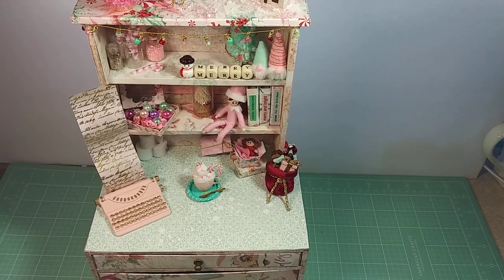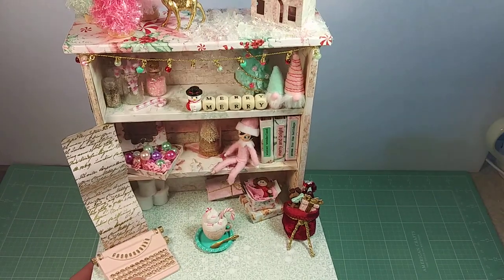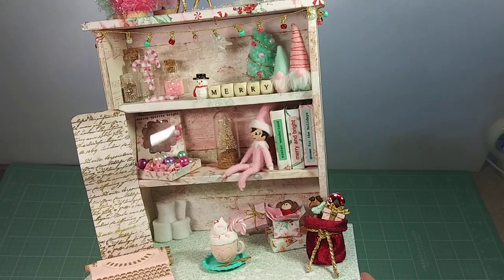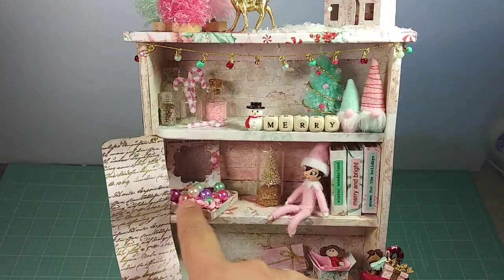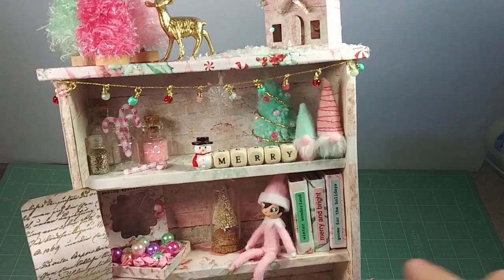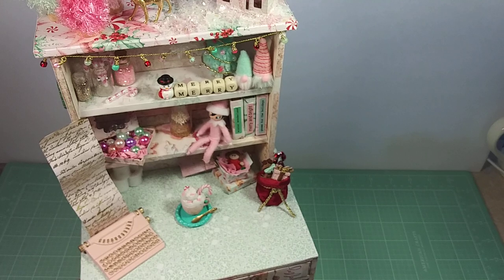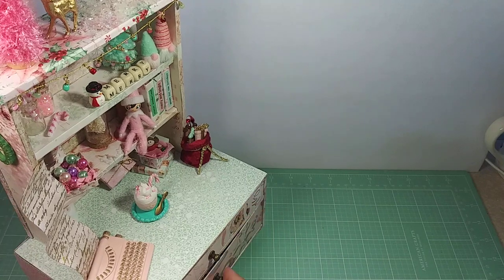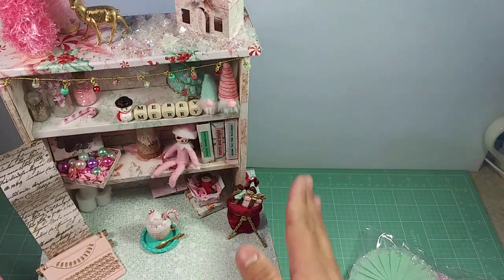Project Share - Mini Dresser with Hutch - Outgoing Bead Swap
Hey guys. I am sharing my bead swap with @buzzinwithvee, hosted by @puchy_tats

Drawers inspired by: @pinkandyellowsequins
Bookshelf inspired by: @pink_paper_daisy
Candy jars inspo: @playswellwithpaper